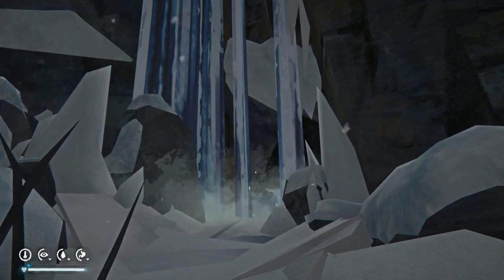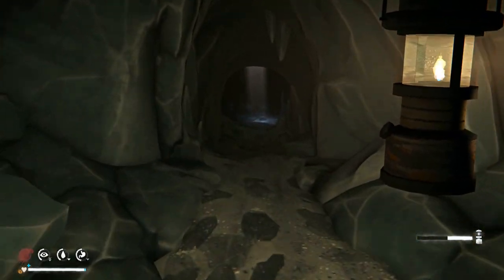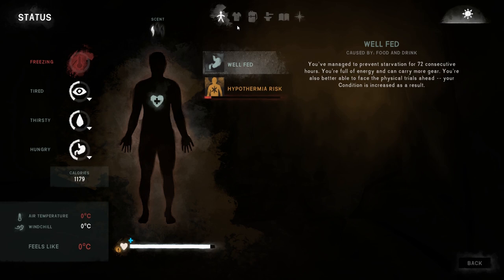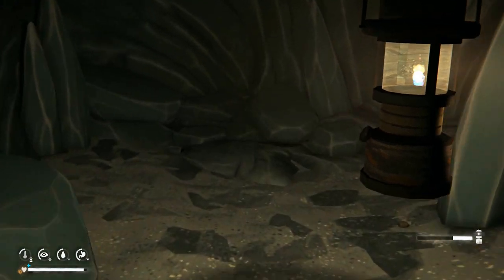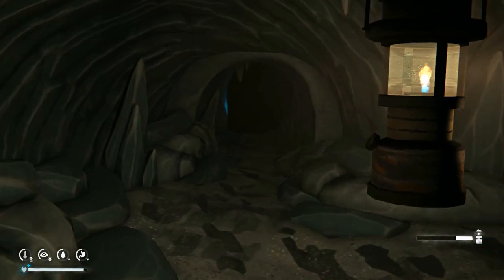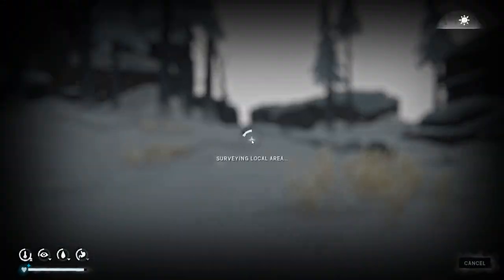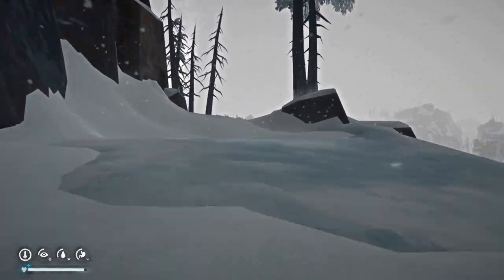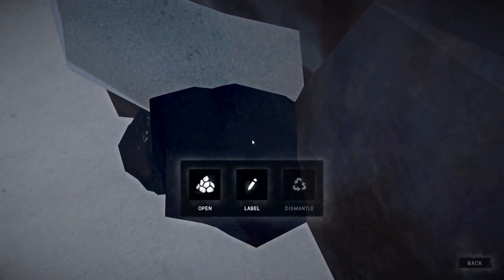Location: Memento Cache #1 - Hushed River Valley, The Long Dark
Embark on a thrilling adventure to uncover Memento Cache #1 in Hushed River Valley with our detailed guide for "The Long Dark"! This hidden cache holds valuable treasures, but to reach it, you'll need a Hatchet and a Storm Lantern or Torch to navigate the Ice Cave System. Starting from Reclusive Falls, our guide will lead you through the rugged terrain, ensuring you don't miss a single detail. Whether you're an experienced survivor or new to the game, our guide provides essential tips and strategies to make the most of your expedition. Join us on this exciting journey and discover the secrets of Memento Cache #1 in "The Long Dark"!